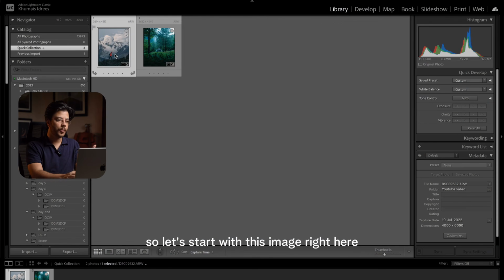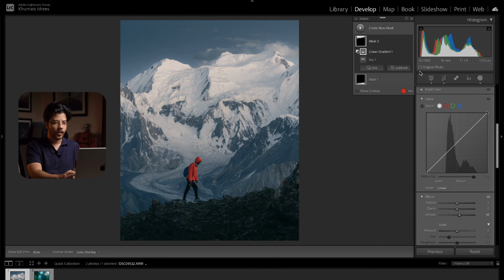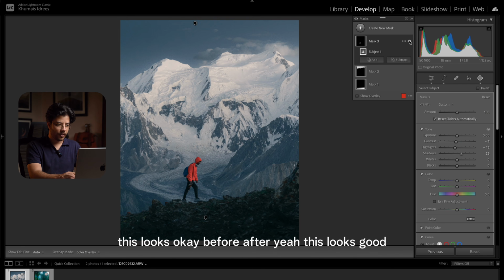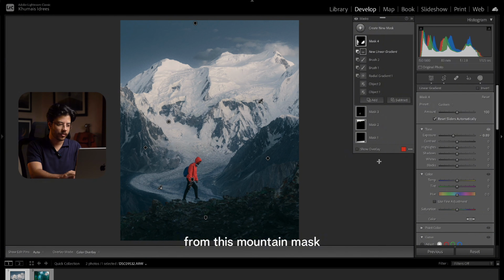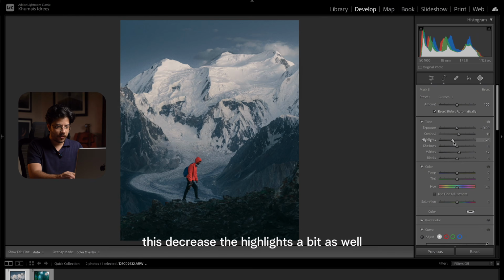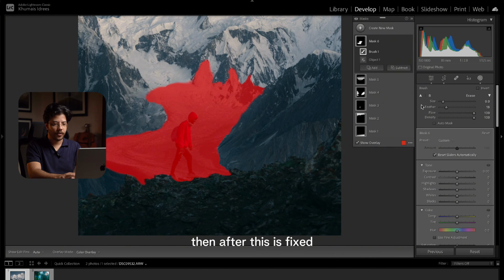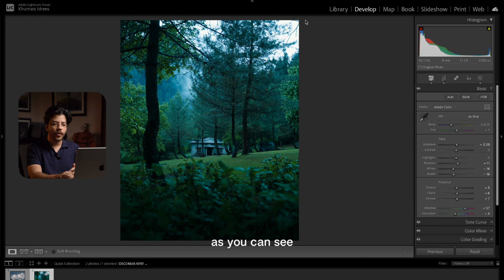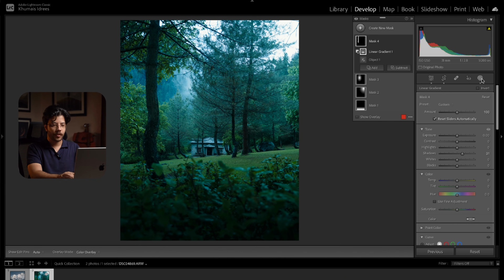Get Ahead of 99% of Photographers with This Powerful Editing Tool